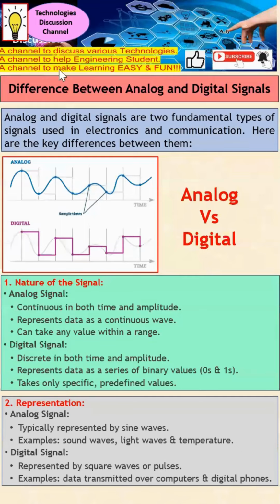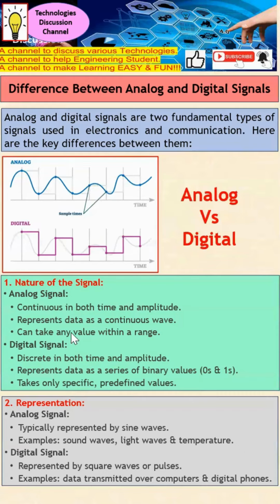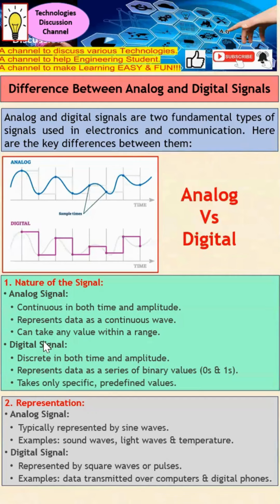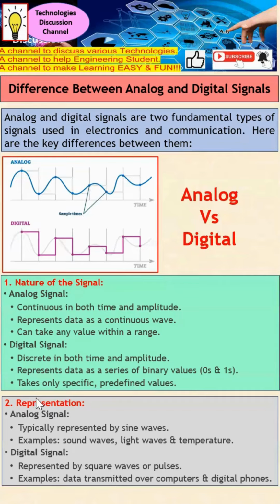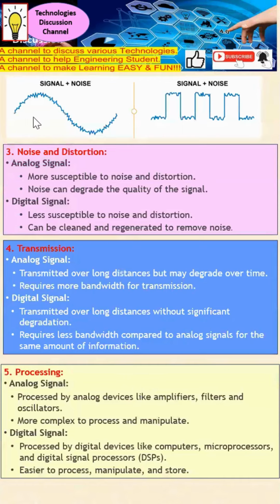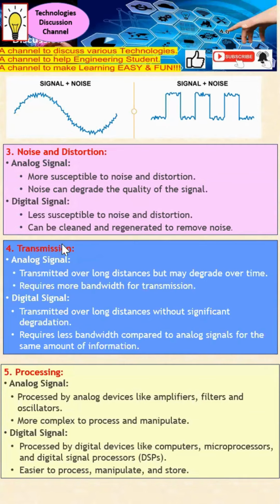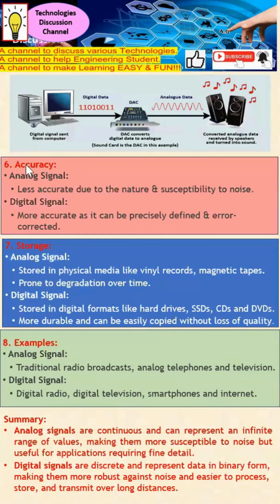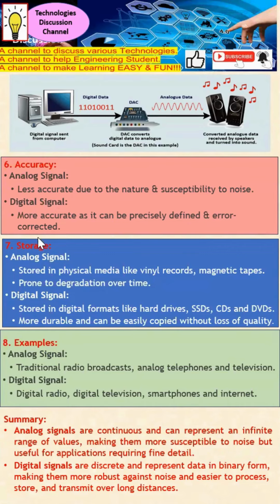Why Digital Took Over: The Simple Difference Between Analog & Digital Signal (and Why It's Better)